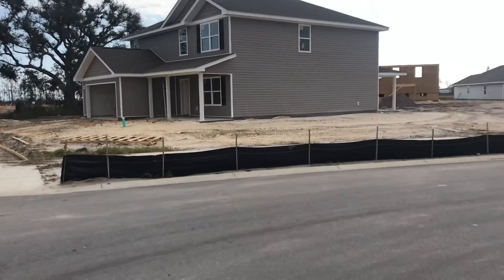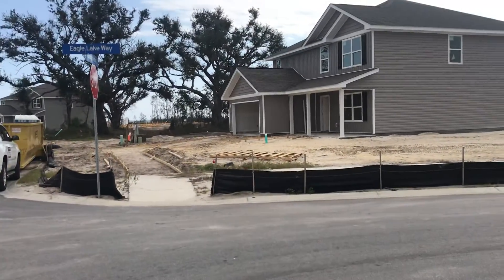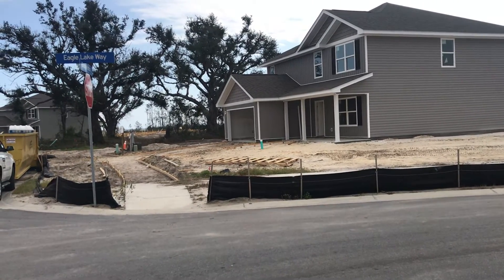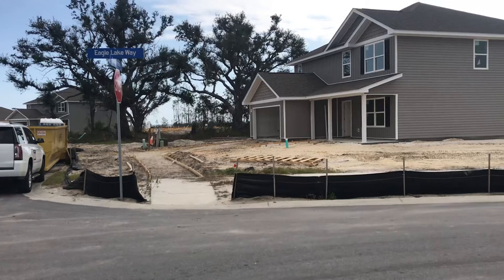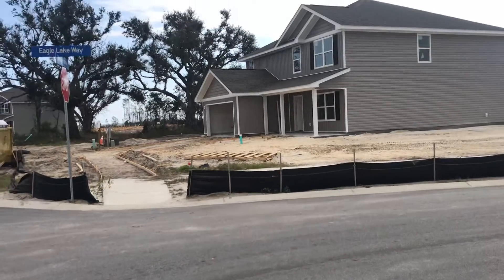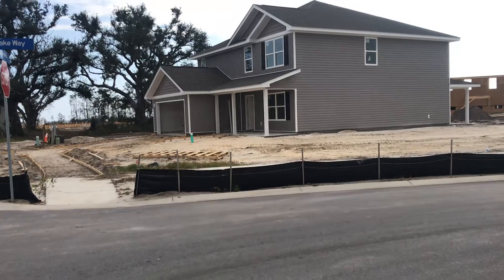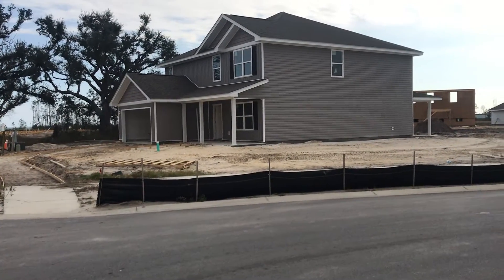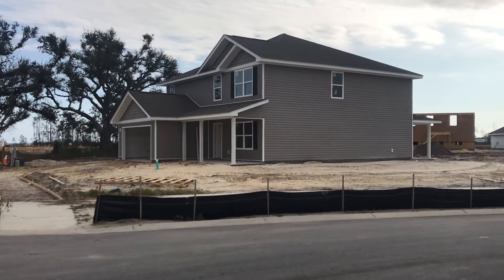Bridge Harbor Inlet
Surrounding neighborhood